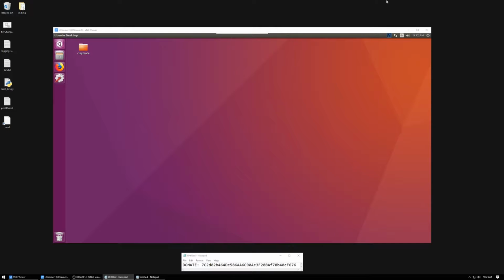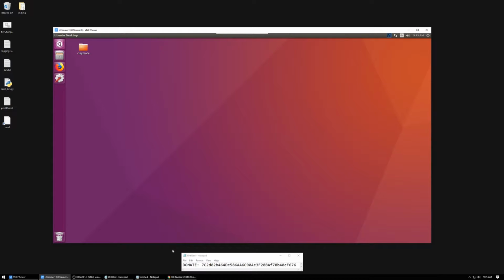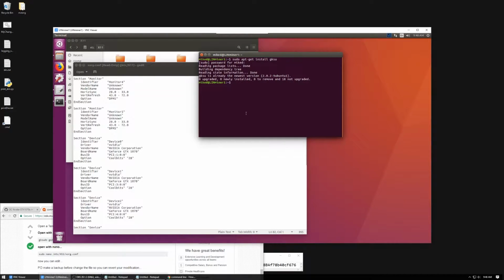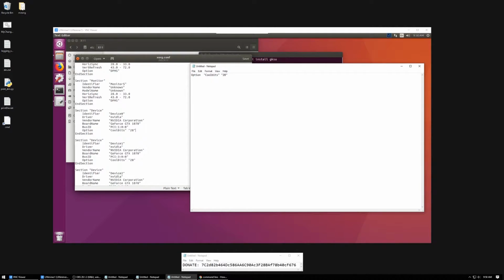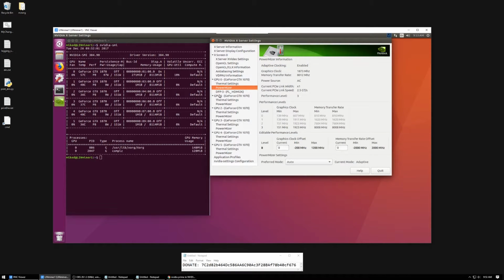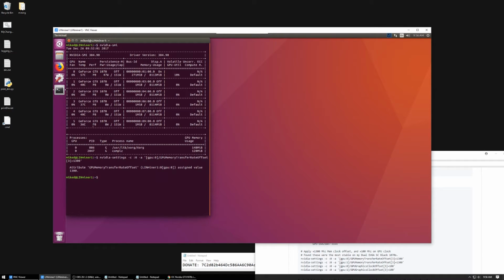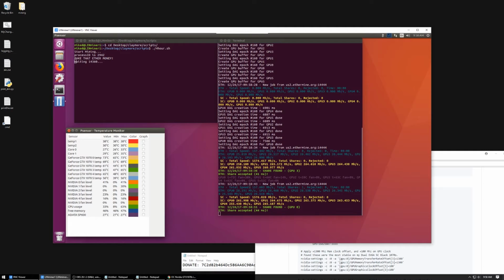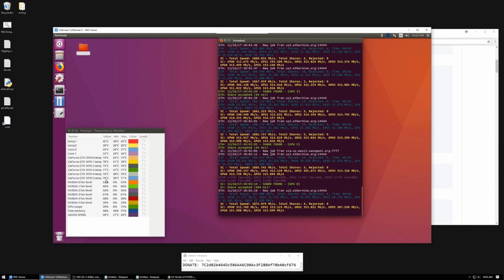Linux (Unbuntu) Overclock Nvidia GPU for Mining Ethereum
Couldn't find a good tutorial on Overclocking Linux, so I made one after finding bits of info on how to do it.

Steps:
-Editing xorg.conf for setting nvidia option
  -Giving Permission to edit xorg.conf
-Using Nvidia X Settings to make sure overclock takes affect
-Running commands to overclock
-Quick Script to run overclock commands